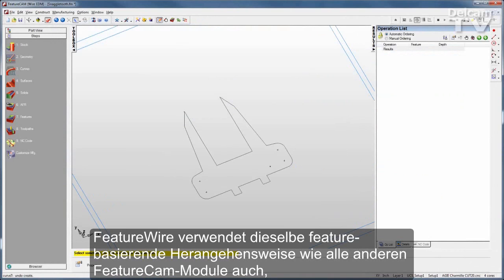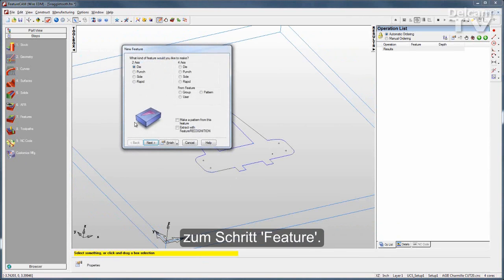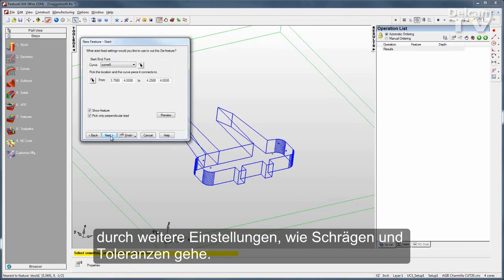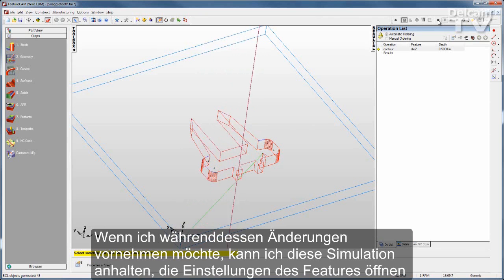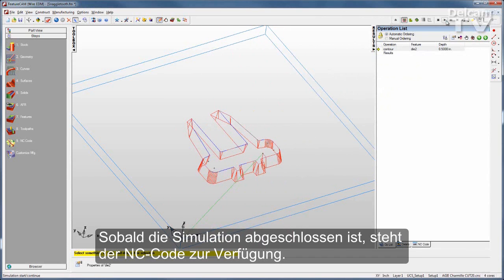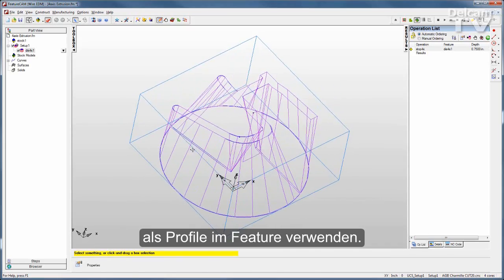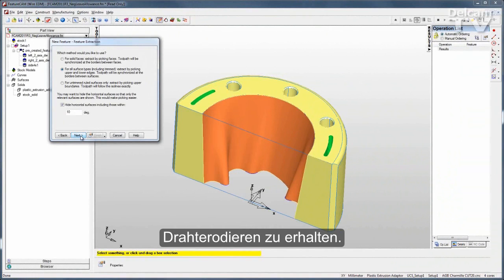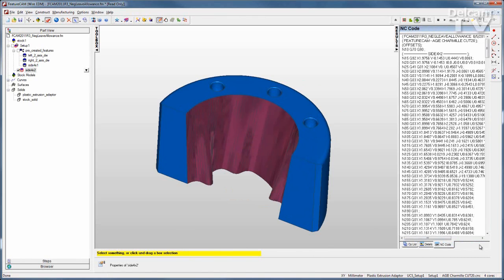Drahterodieren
Die Programmierung von 2- und 4-Achsen Drahterodieren lässt sich automatisieren.